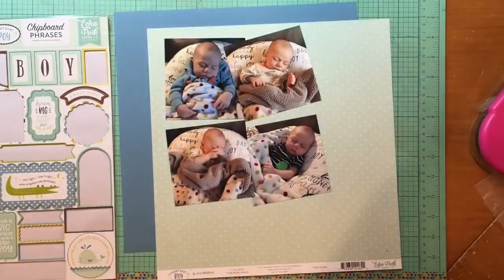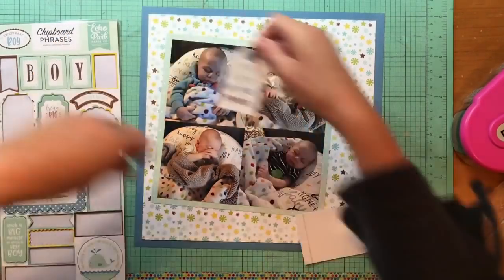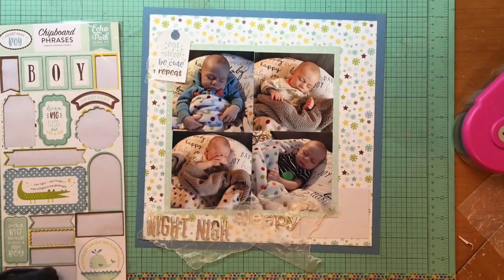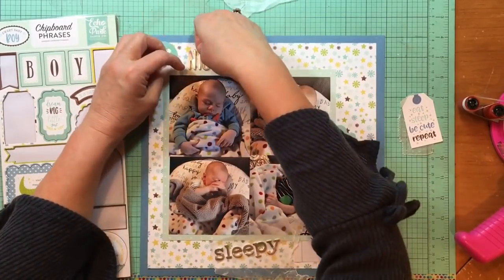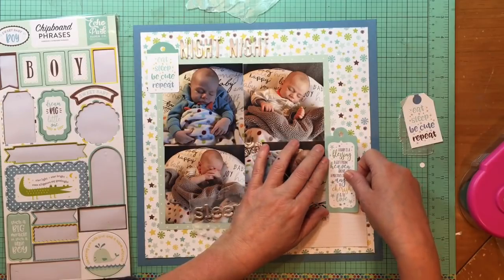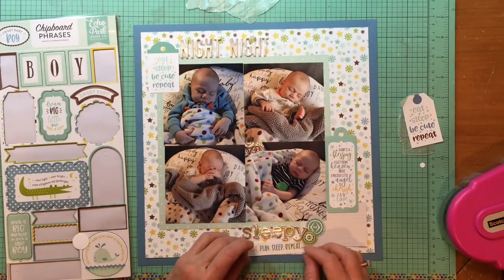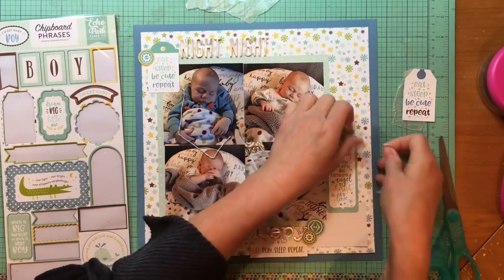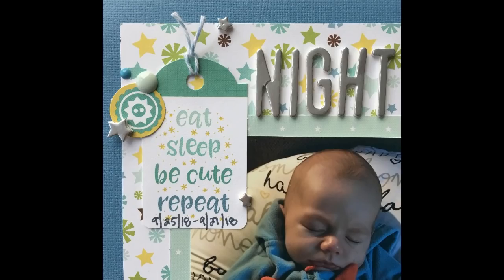Scrapbook Process #360 Night Night